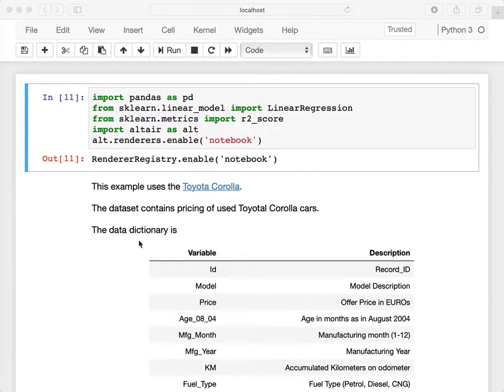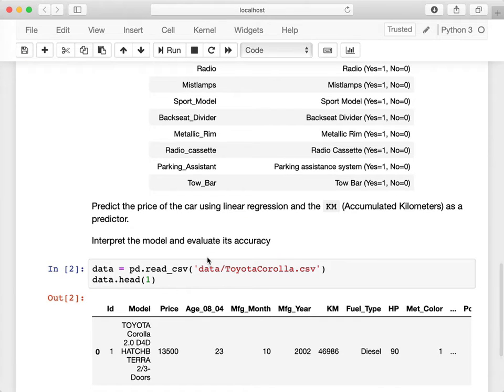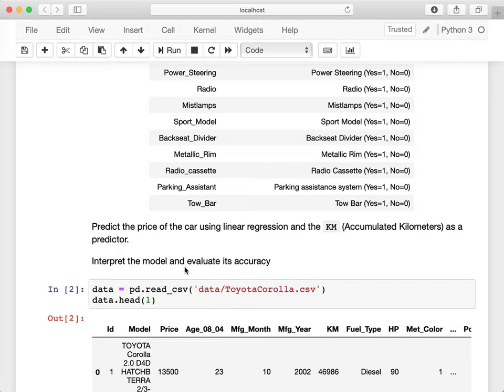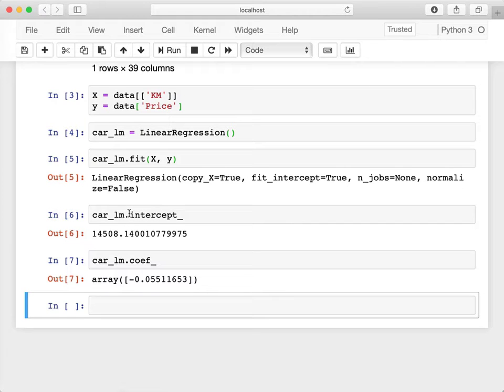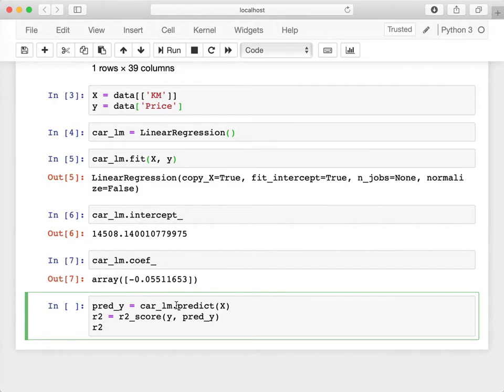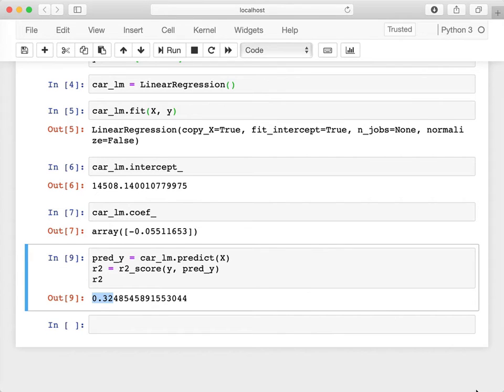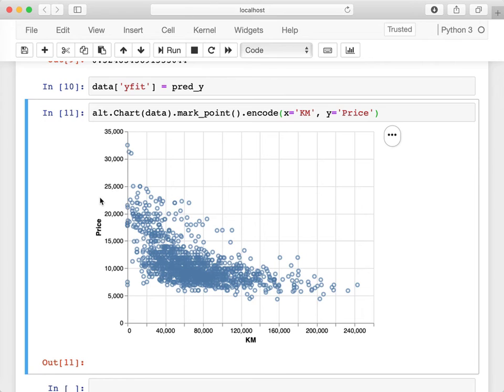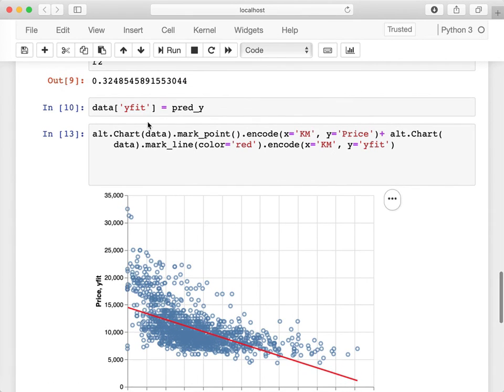Workout - Introduction to machine learning